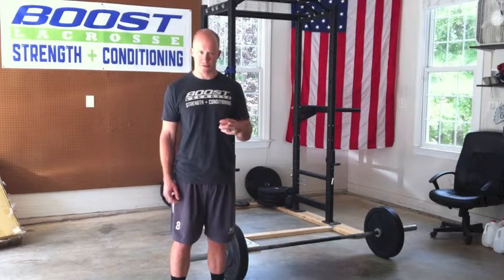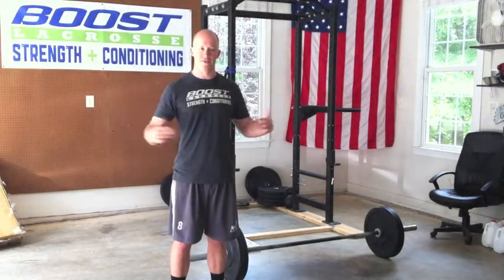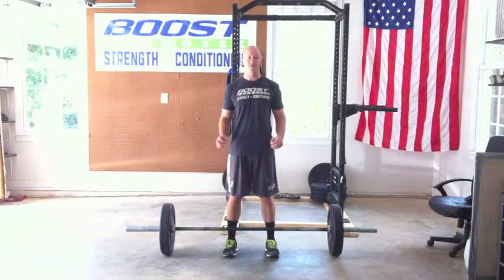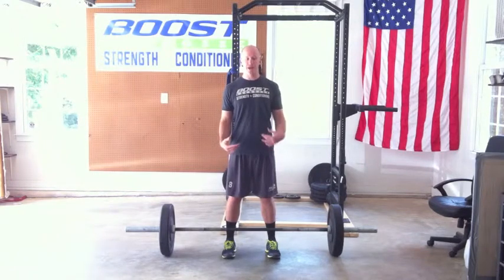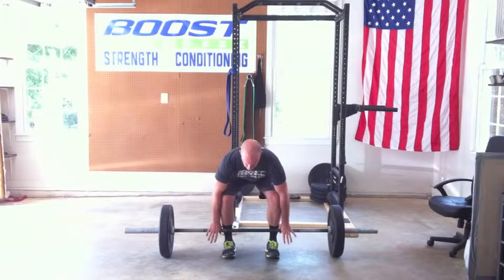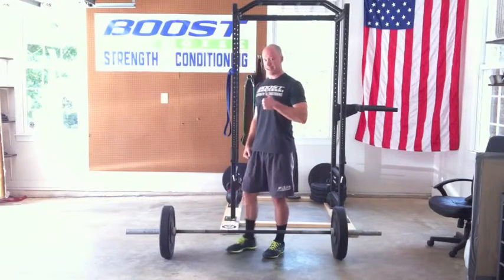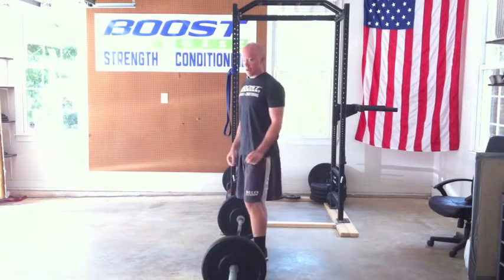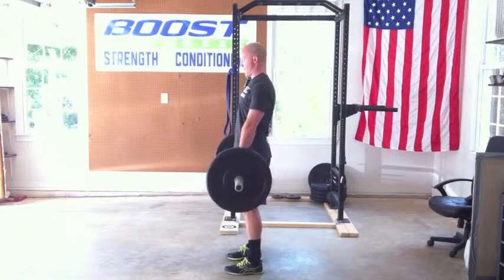Lacrosse Training: The Deadlift: Build Unmatched Strength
Leadership/Accountability/Teamwork